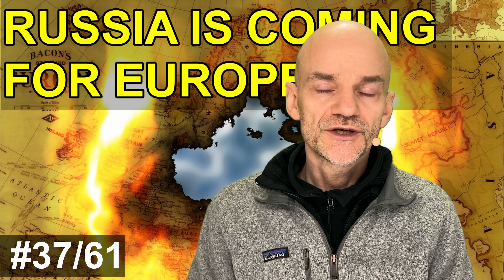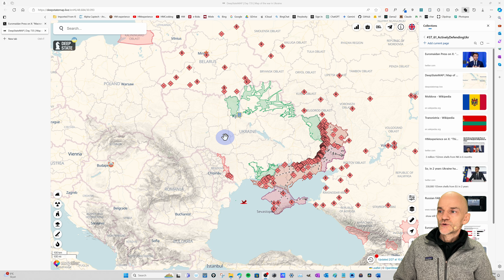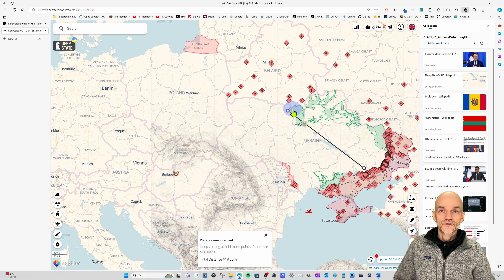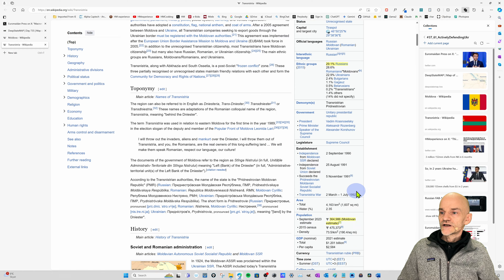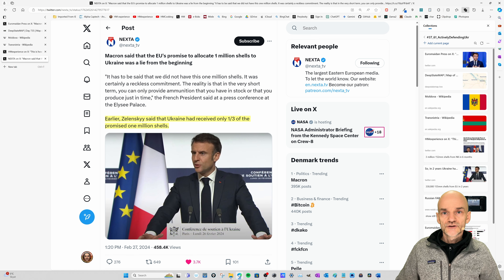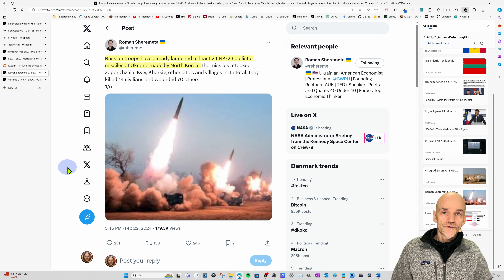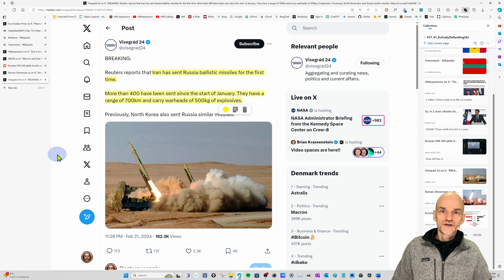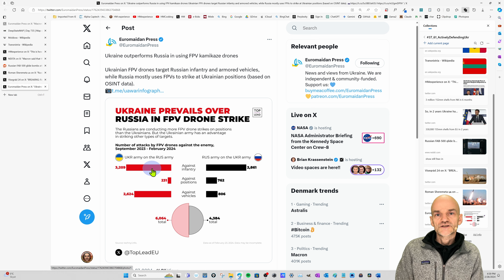France president Macron’s proposal for actively defending Ukraine - Why now and how to do it? #37/61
Follow link below for full documentation with clickable references to all claims made in video
Pro tip: Save time watching my videos in 2X speed (Hover mouse over video or click video so settings wheel appears then select it and select playback speed and select 2. Done.